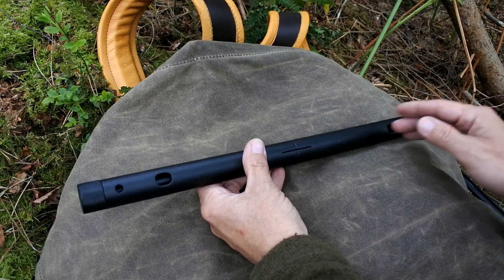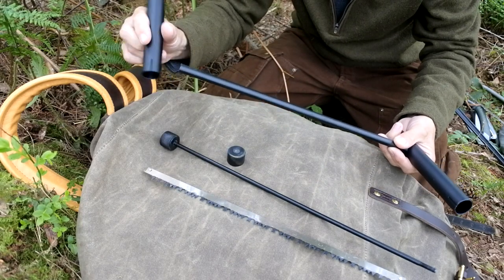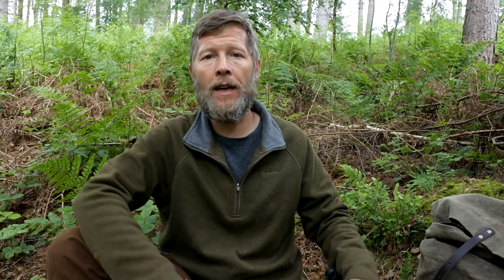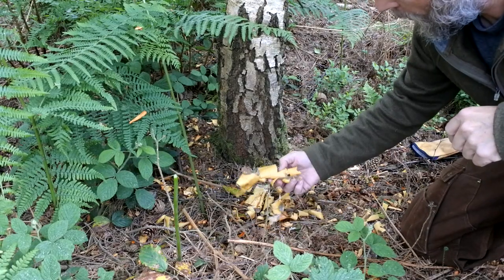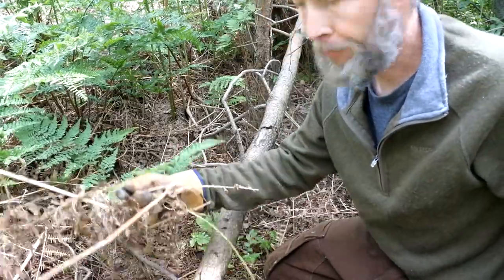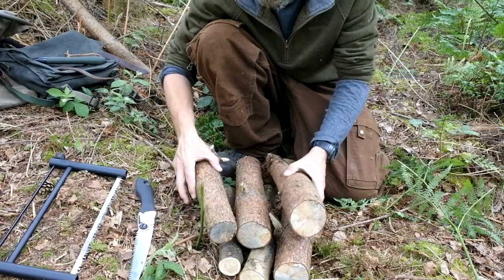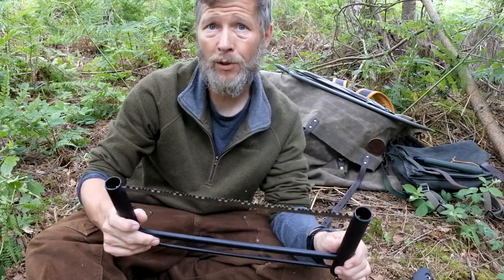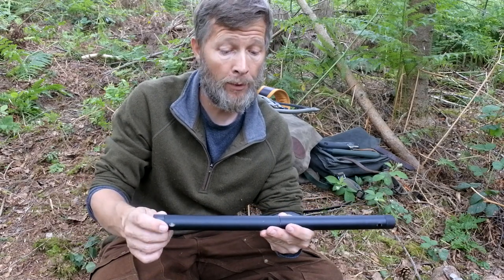MFH Buck Saw: Small, Compact, and Lightweight.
In this video, we take a look at a small, lightweight Buck Saw from MFH of Germany. Perfect to carry if weight and size is a primary factor, this little Buck Saw will be useful to the woodsman, hunter and angler alike. Easy to store and carry this bucksaw can be carried in the smallest of packs. When broken down, the length of the saw is 16" x 1" and weighs a total of 400 grams. The MFH Buck Saw is available from Amazon or EBay and costs between £15-20.